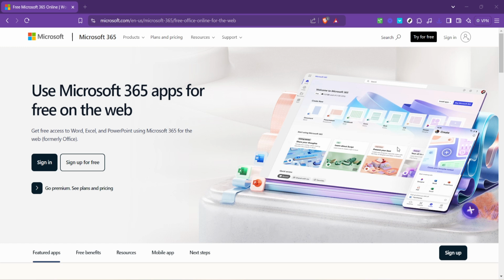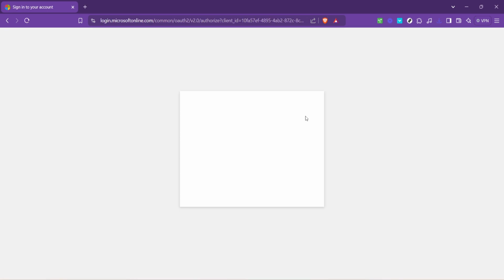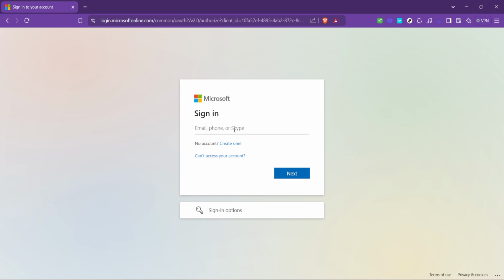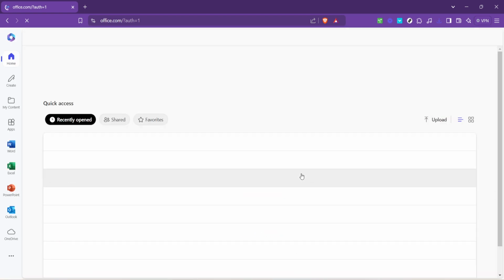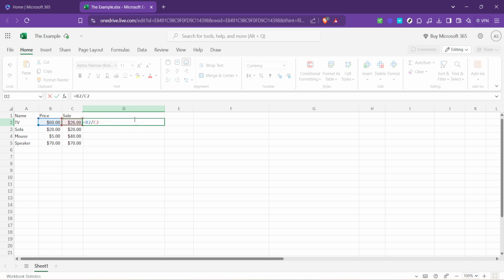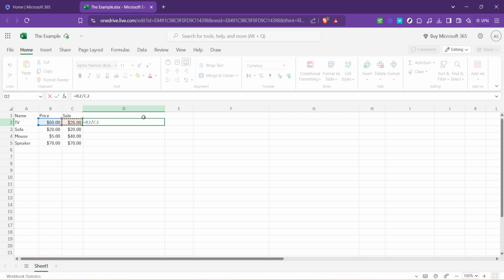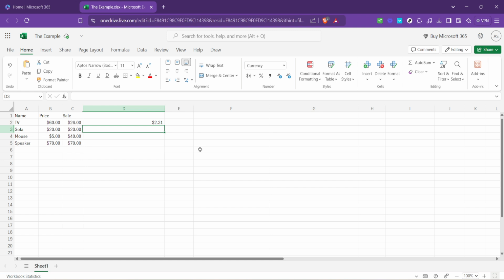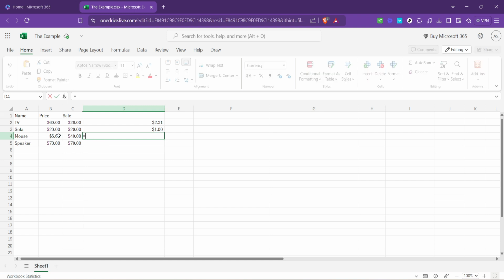How to Divide in Excel Formula (Full 2024 Guide)